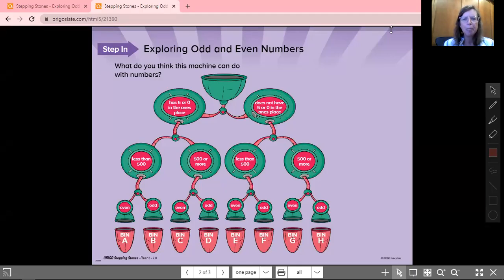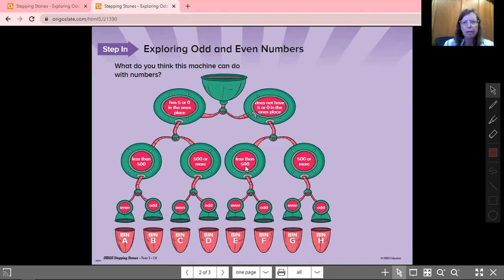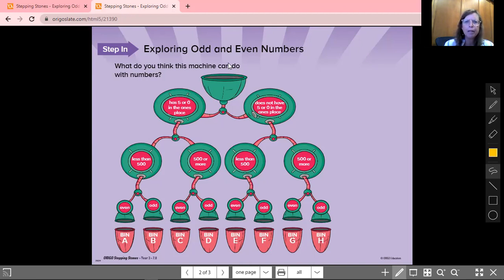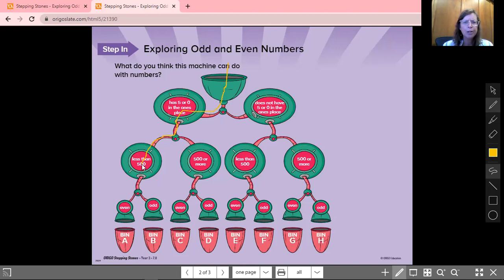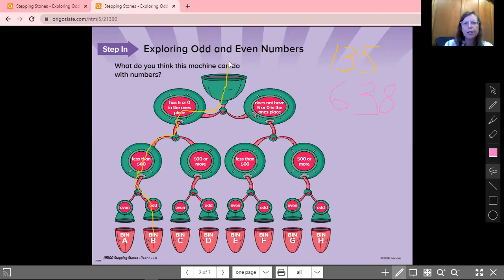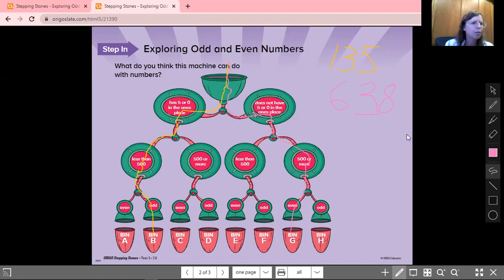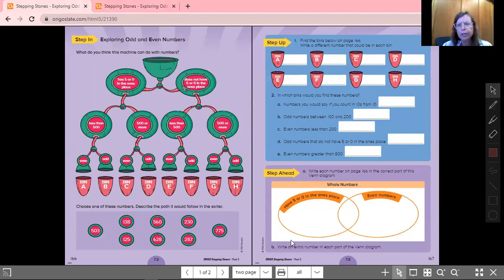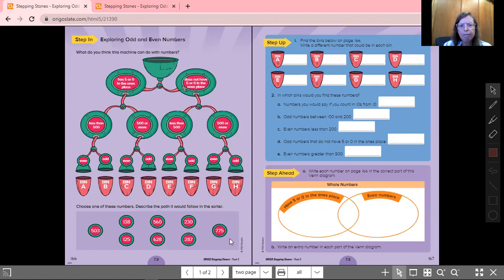Maths Lesson Monday Term 3 Week 5